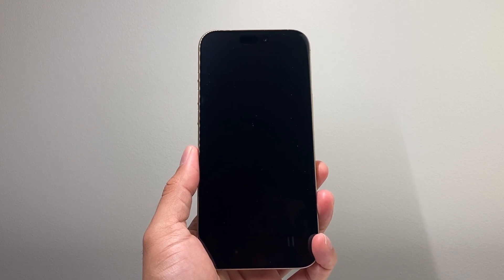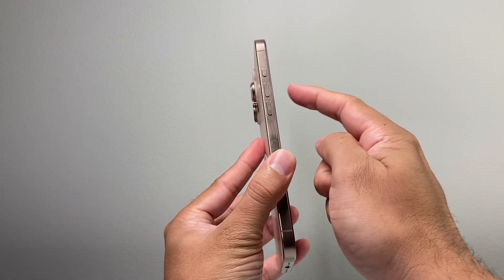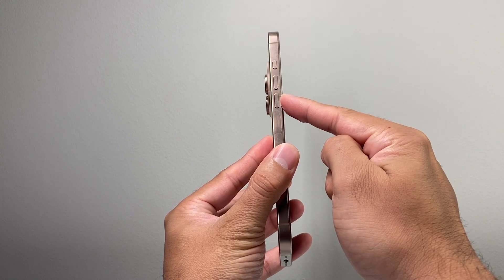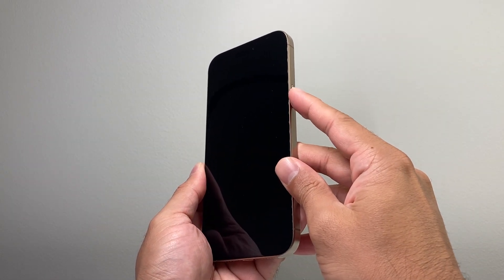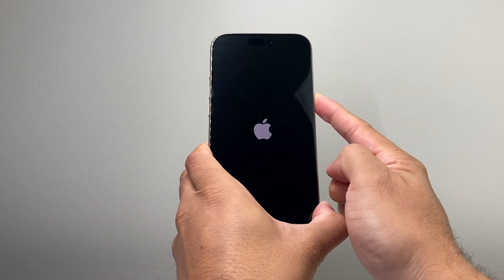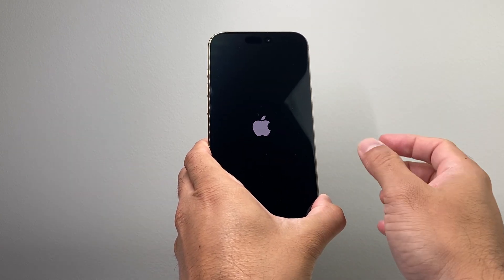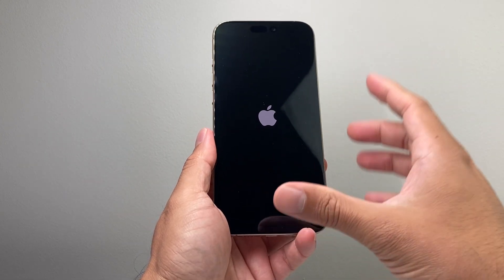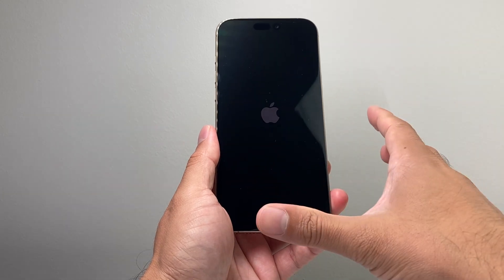iPhone 16 Pro Max Won’t Turn On? Here’s the Fix!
If your iPhone 16 Pro Max doesn't turn on, here's a quick way to fix it! You can use this method on any iPhone models such as iPhone 16 / 16 Pro / 16 Plus and iPhone 15 / 15 Pro / 15 Pro Max, etc.